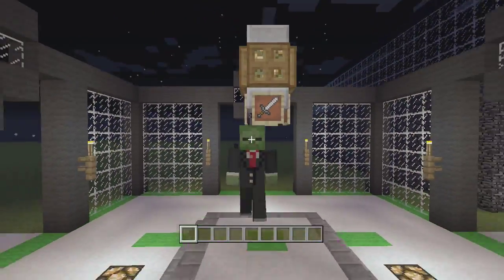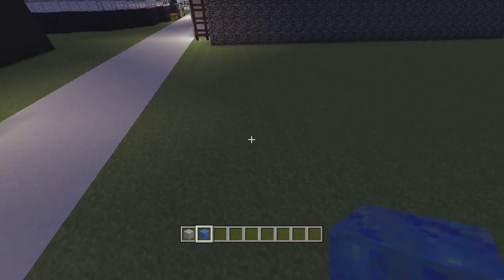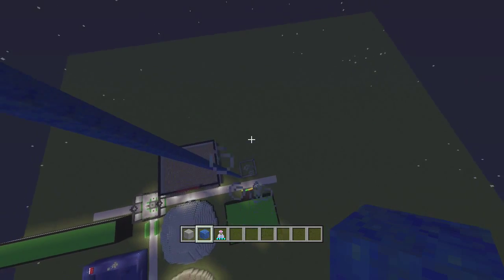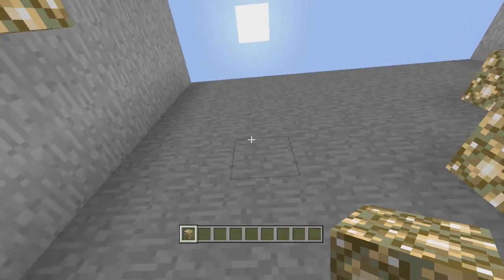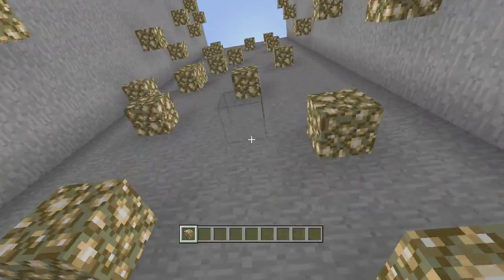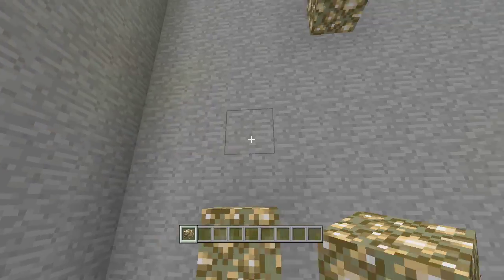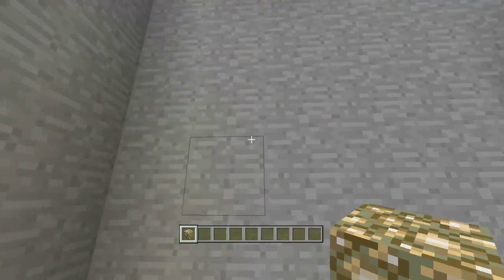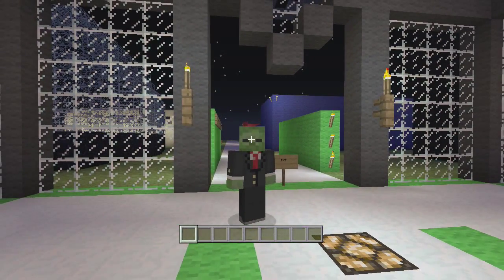Minecraft Xbox 360 - Mini games - Tower Drop - 7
Welcome back to another episode of my Minecraft mini game build series! Hope you enjoyed and make sure you slap that like button.

ADD ME ON XBOX - PoisonGamingYT